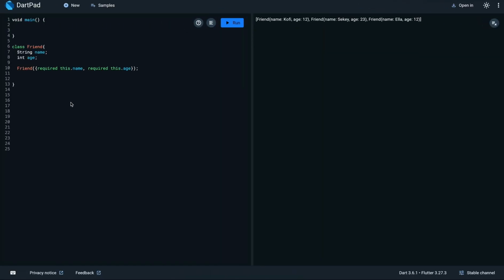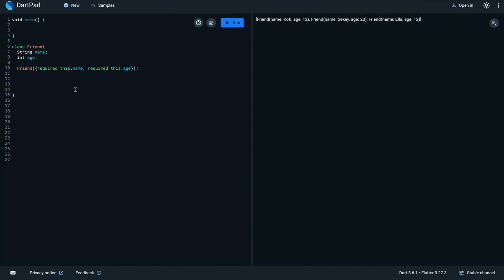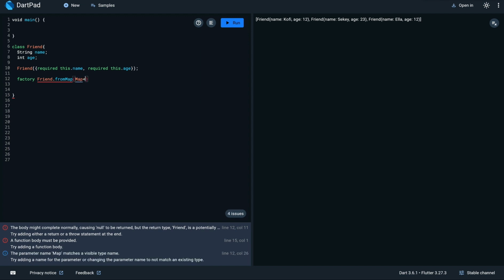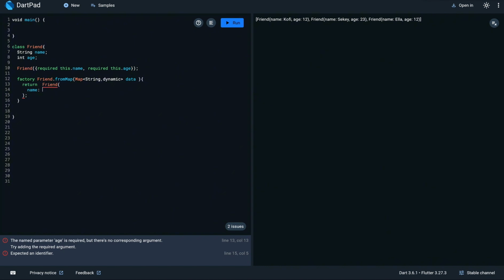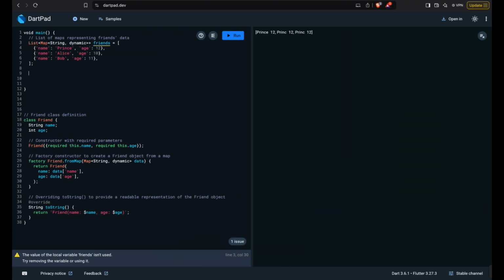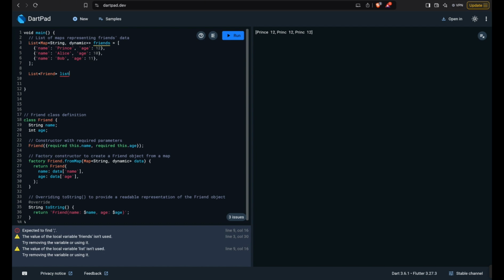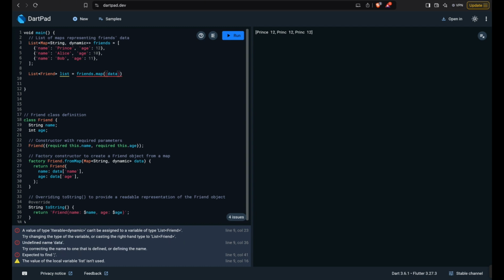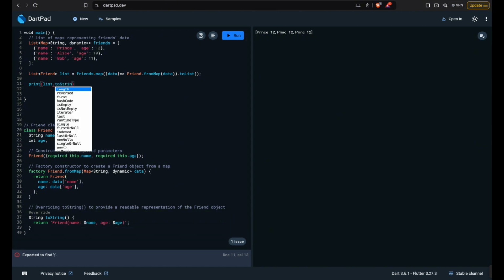Mapping in Dart | Flutter Mapping